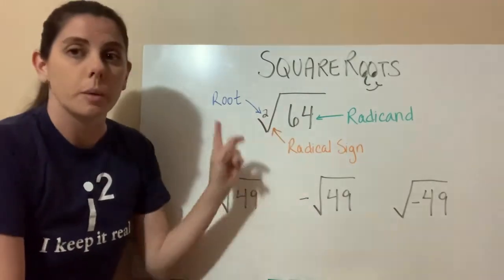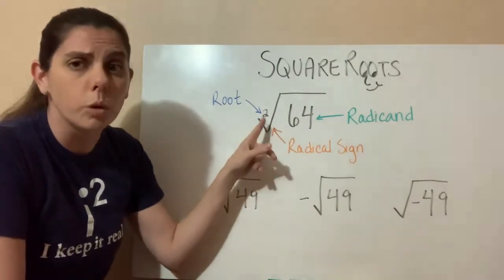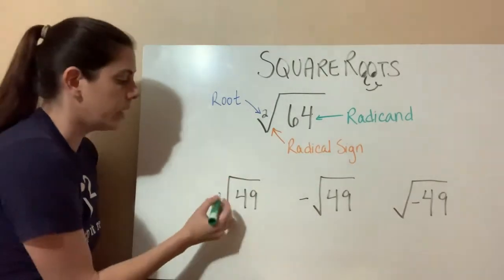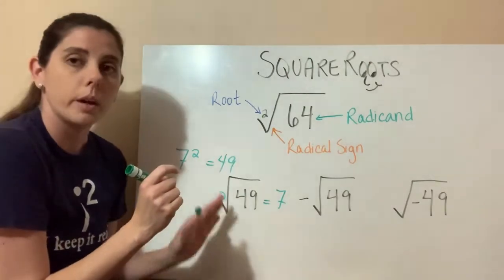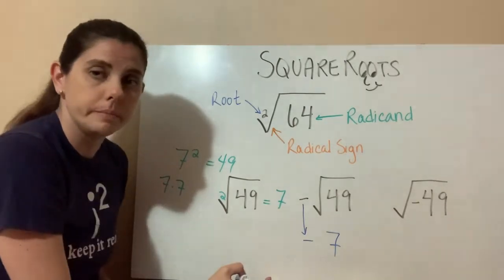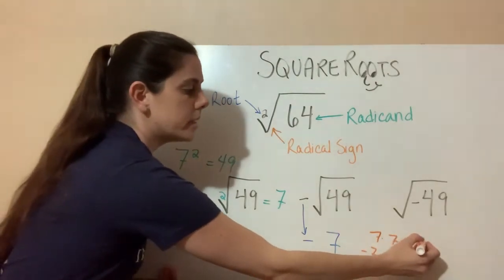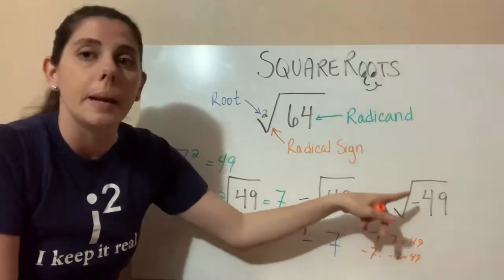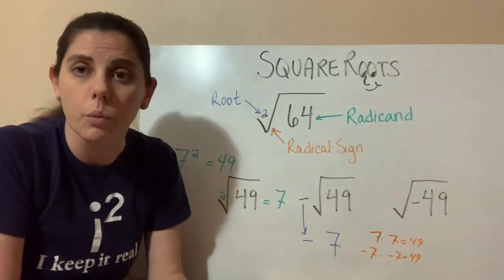Introduction to Square Roots